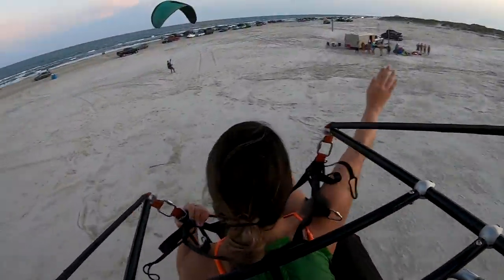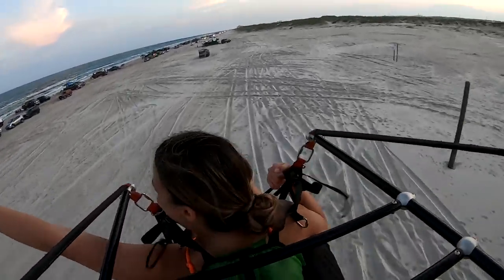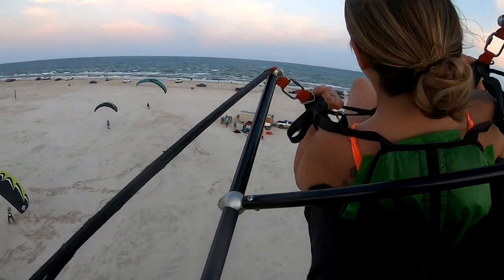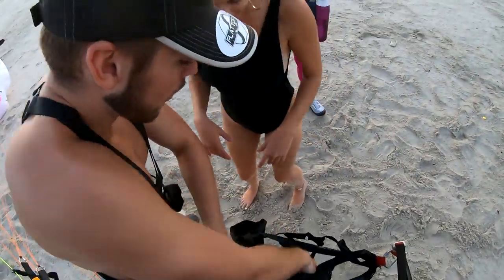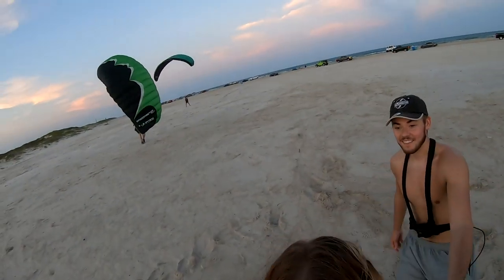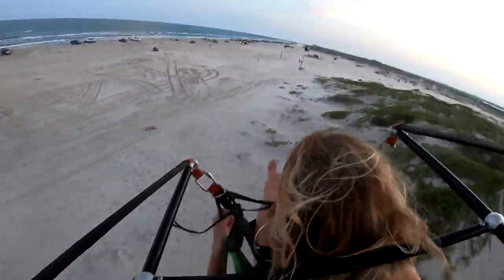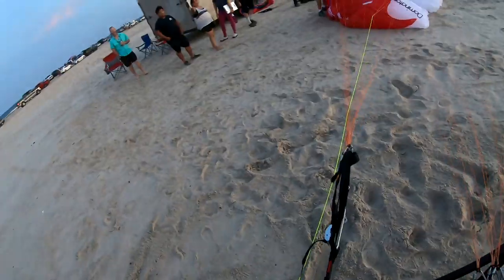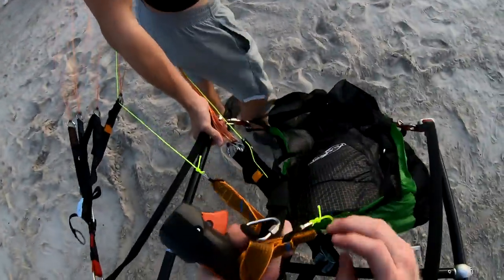Best Pick Up Line EVER!!! Paramotor Master Shows How To Pick Up ANY Girl!!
Watch the paramotor master pick any girl out on the beach and no matter how many guys she is with she will immediately come running.  With SUPER skills and a Flat Top paramotor you are automatically the coolest guy on the beach without a doubt.  Even 13 year old kids can pick up any girl when they have SUPER skills and a Flat Top paramotor.  This puts all other pick up lines to shame!!